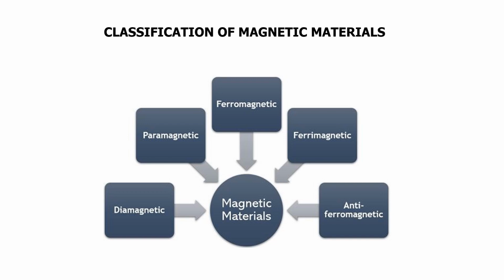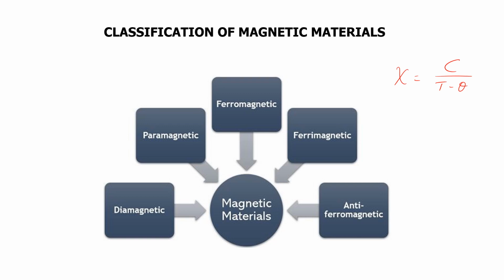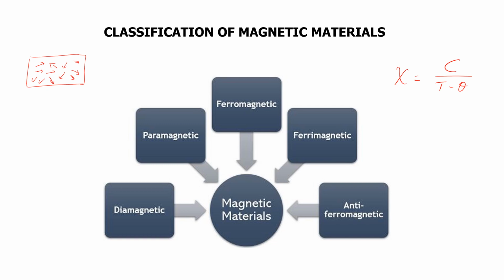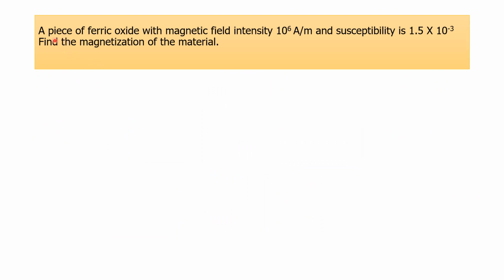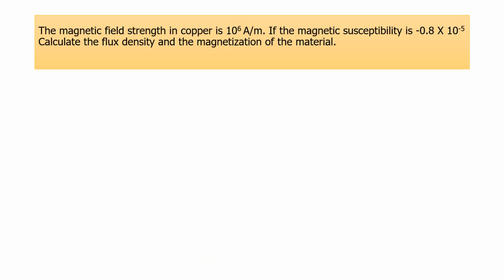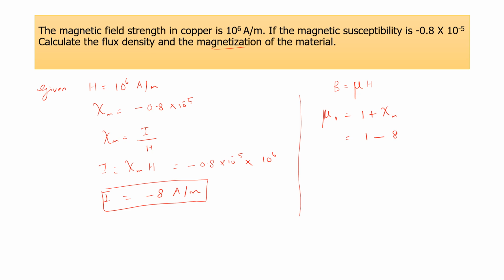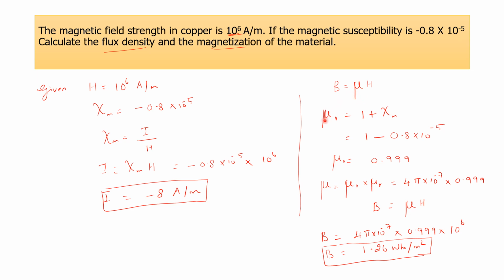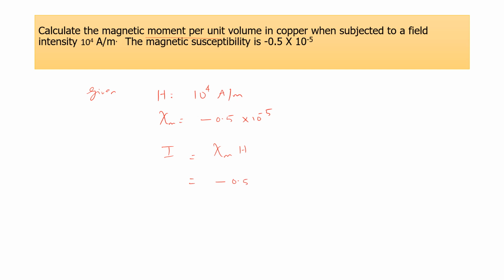Problem Solving - Magnetic materials -VIDEO LECTURE 4